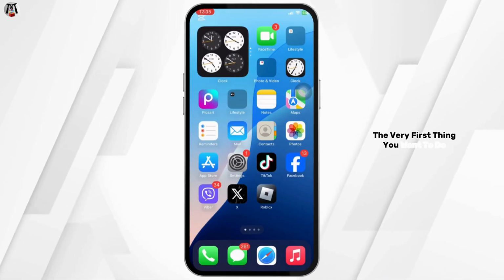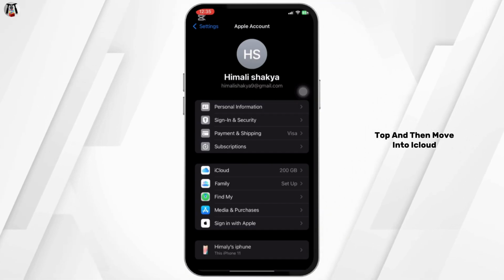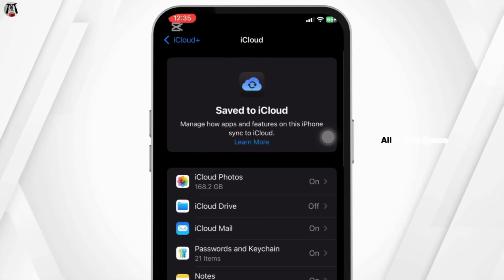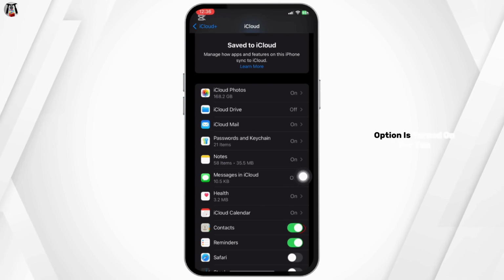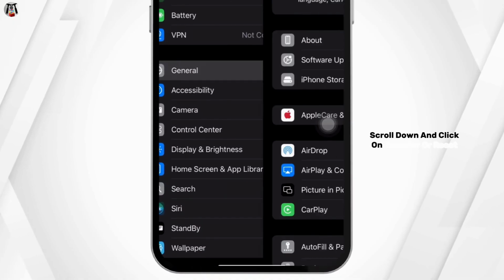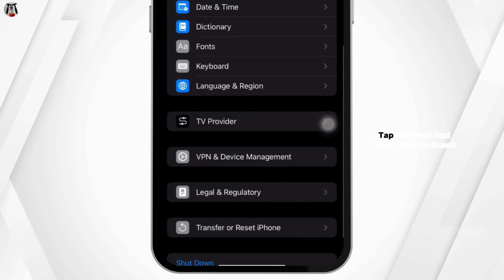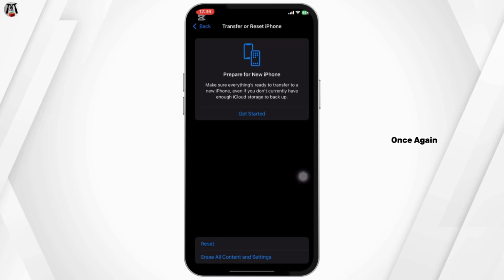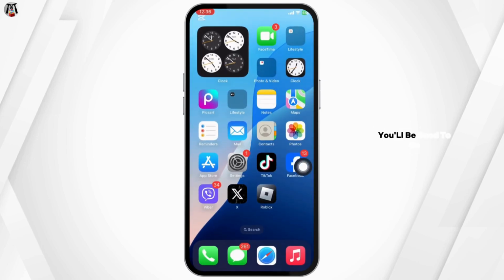iPhone Contacts Missing Names, Only Showing Numbers | Messages App Not Showing Contact Names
0:05 - Open Settings, tap on iCloud, and make sure Contacts syncing is turned on
0:10 - Restart your iPhone and update to the latest iOS version to refresh contact syncing

If the issue continues, toggle Contacts off and on again in iCloud settings to force a resync